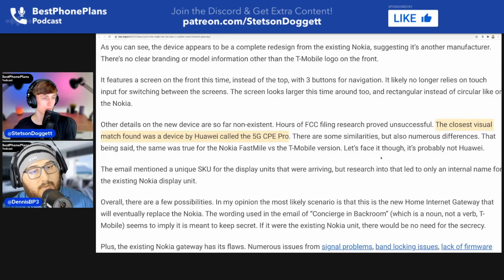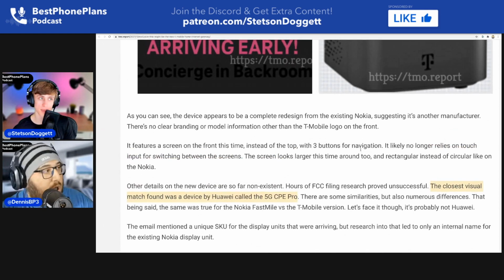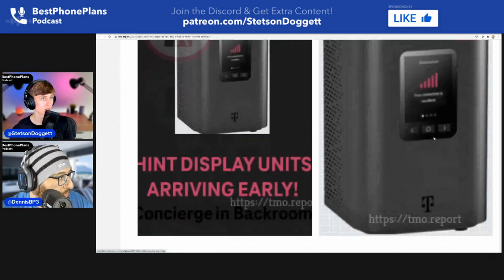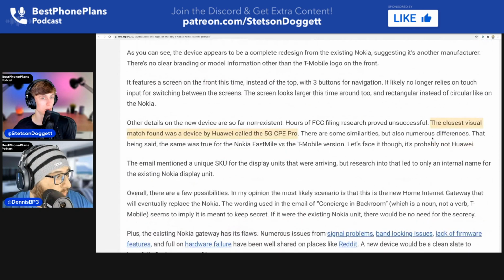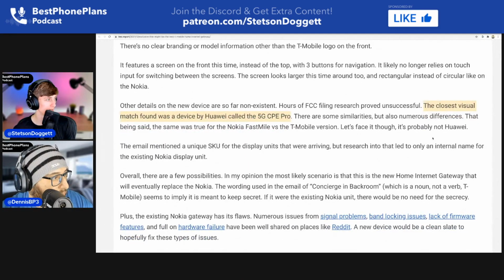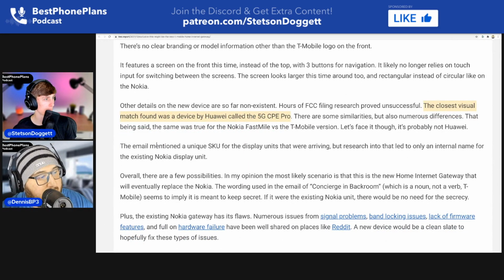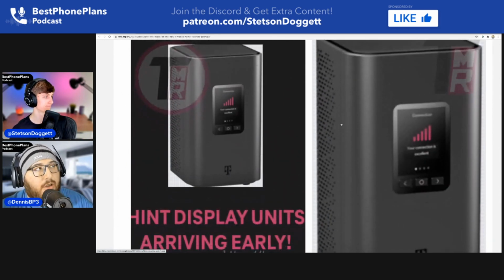T-Mobile's New 5G Home Internet Gateway and Pixel 6 Reviews! | #45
Stetson and Dennis talk about T-Mobile's new 5G Home Internet Gateway, Pixel 6 reviews, and play Devil's Advocate for some of their favorite carriers. ⬇ SHOW MORE ⬇

ℹ️ ABOUT
BestPhonePlans Podcast is a show dedicated to explaining and un-complicating the world of telecom. Come hang out with hosts Stetson Doggett and Dennis P, who share over 6 years of experience in the telecom industry, as they chat about what's new in wireless, explain key concepts and ideas, and answer interesting questions asked by the audience.

📺Enable HD Video Streaming on ANY Cell Phone Plan with Express VPN

• Clear Case
• Black Silicon Case
• Leather Case
• Apple Silicon Case
• Glass Screen Protector

• US Mobile: get $20 credit & free starter kit using code “stetson”

🕑 TIMESTAMPS:
00:00 - Intro
26:43 - T-Mobile Home Internet
31:22 - Devil's Advocate